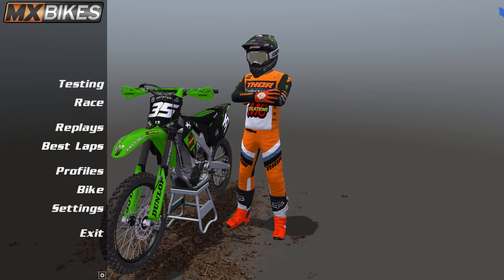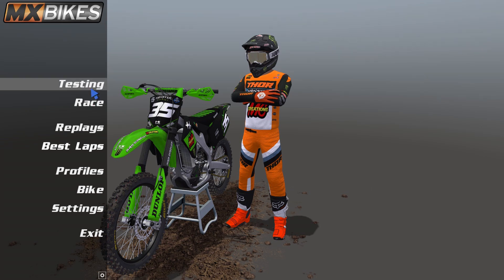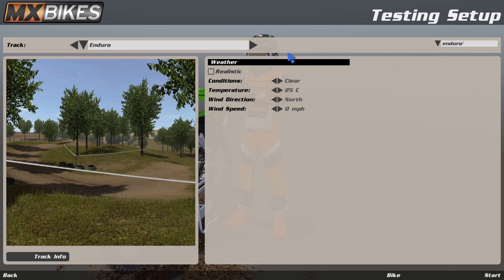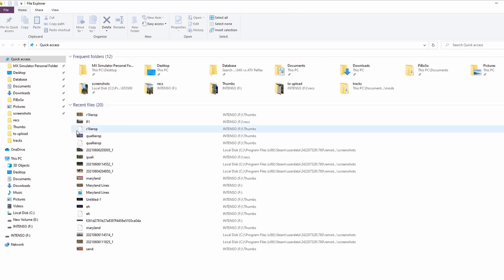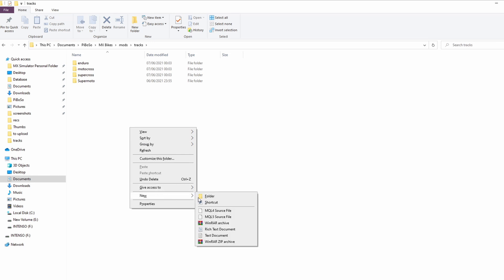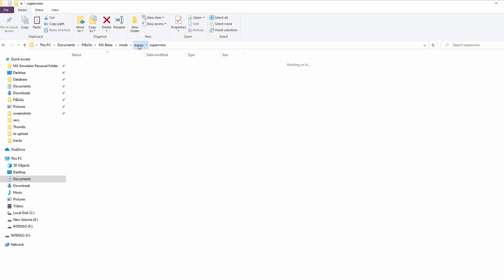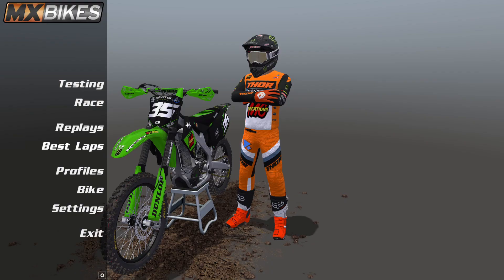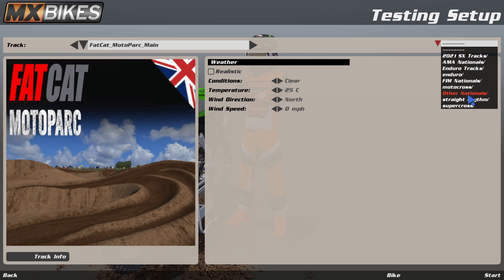How to Organise/Create Track Lists in MX Bikes (Tutorial)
Quick tutorial to tidy up your track folders to stop you searching for the track you want to play :)